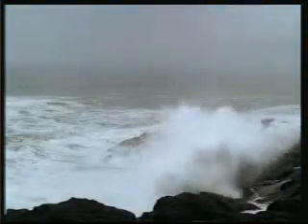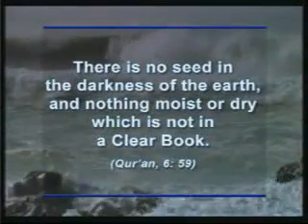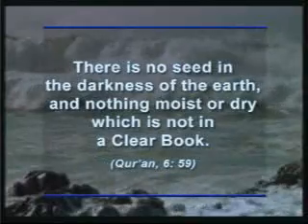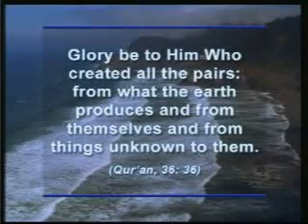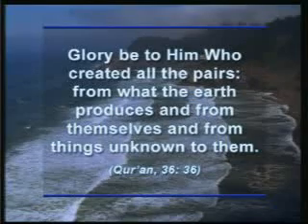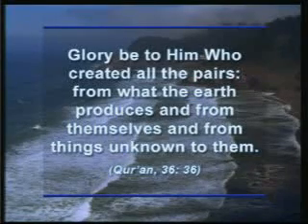Secrets of the Deep 05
u must watch it